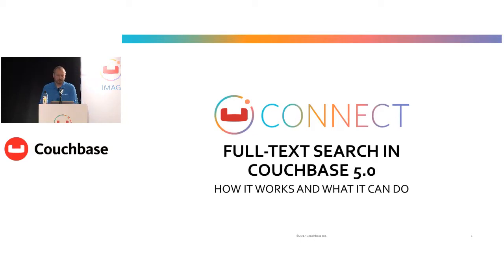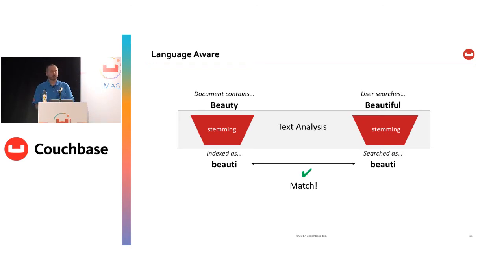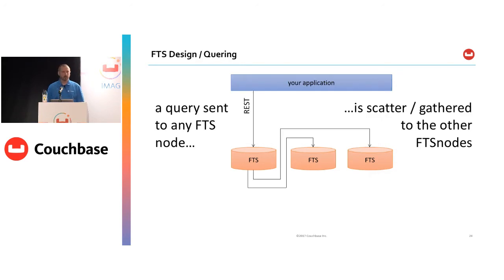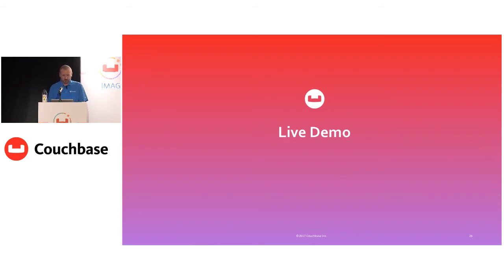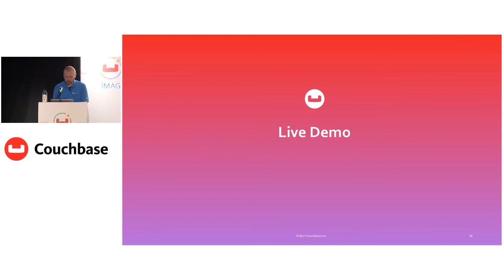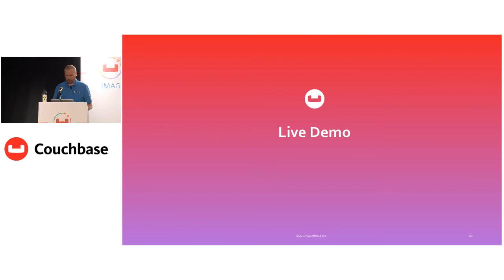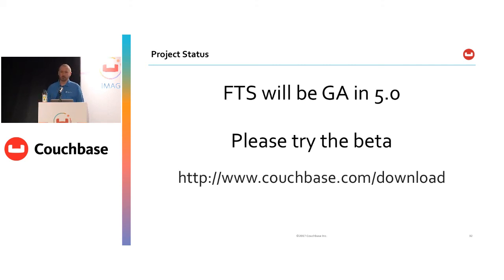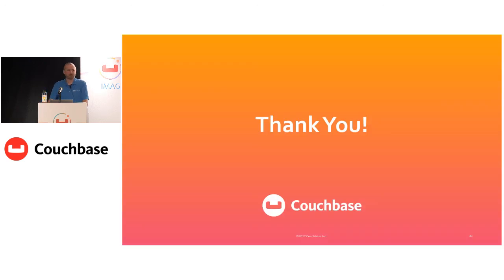Full-text search in Couchbase 5.0: how it works and what it can do – Connect NY 2017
Speaker: Marty Schoch, Senior Software Engineer for Search, Couchbase

Due to the lack of built-in full-text search, many NoSQL database customers export data from their operational databases into specialized text search engines that are installed and managed separately. This approach is complex to manage, costly to operate, and makes application queries across both repositories very difficult and error prone. The Couchbase Search service puts full-text search back where it belongs – inside your operational database.
In this session by Couchbase Search experts, you’ll learn what you can do in Couchbase with full-text search, how to map your data buckets into useful, performant full-text indexes, the kinds of searches you can perform, and the implications of a distributed, sharded full-text index. We’ll also discuss the Couchbase Search product roadmap and the features that you can expect to be added to this service in upcoming releases.